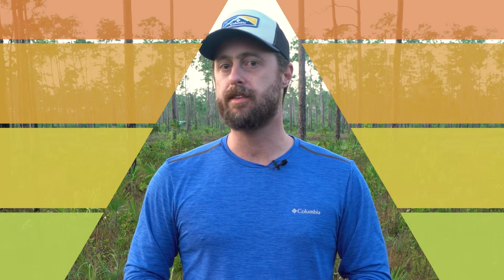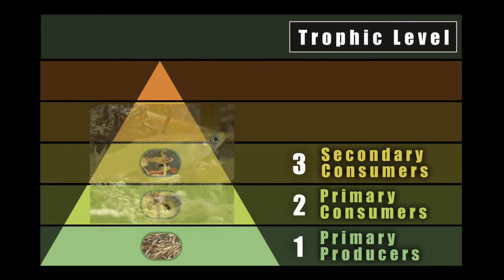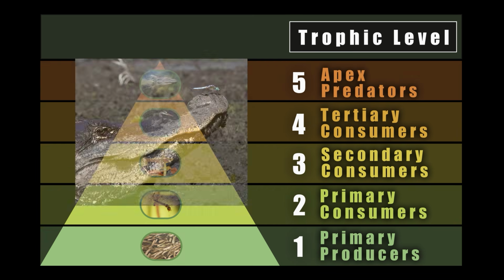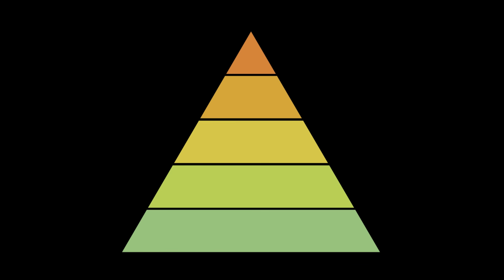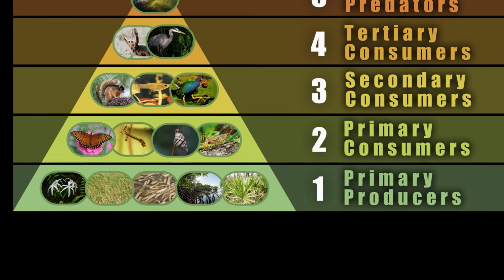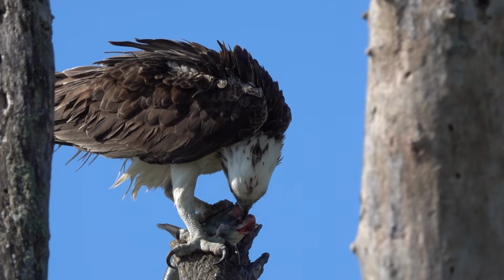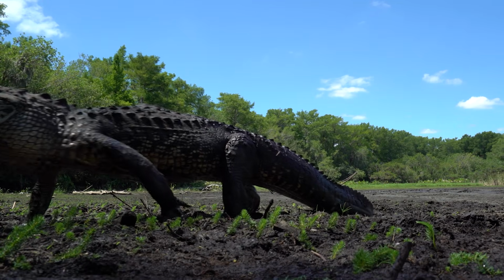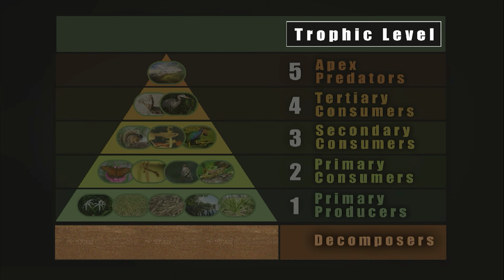Trophic Levels and Food Pyramids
Trophic Levels and Food Pyramids are great ways to illustrate how matter and energy work up through an ecosystem, from producers to top predators and share a lot in common with food chains.

A "trophic level" is a number that signifies the position an organism occupies on a food pyramid, or food chain.

But why is a food pyramid shaped like, well, a pyramid? Check out the video and we'll break it all down for you. And just so you're not confused, we're not talking about nutritional food pyramids. No, this is a totally different animal!